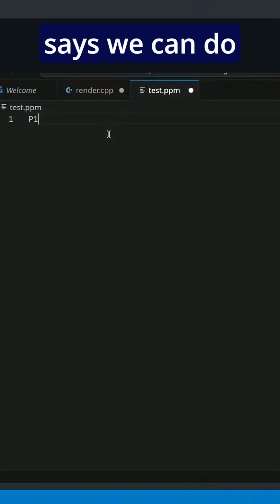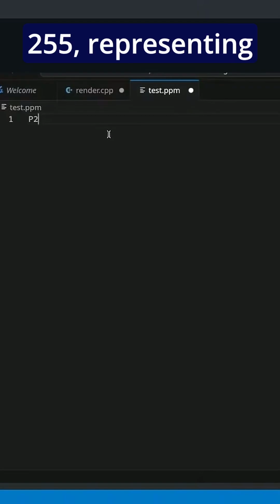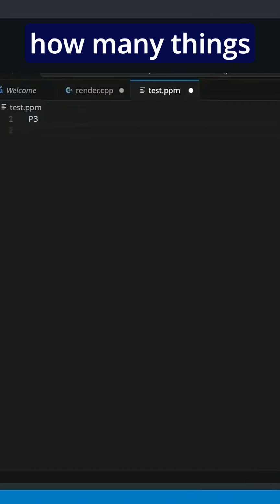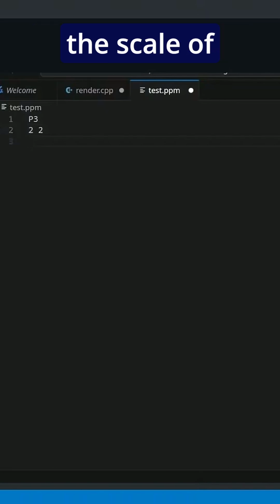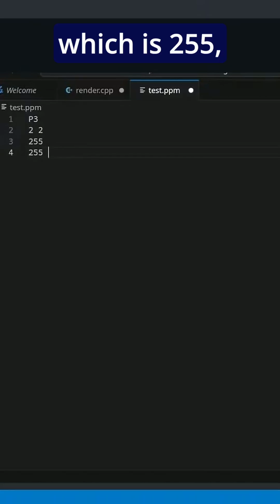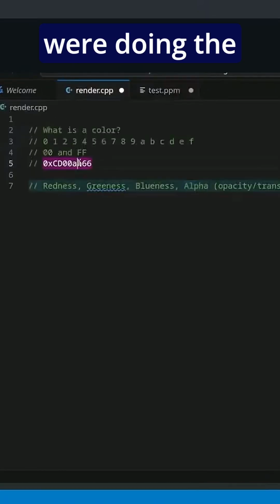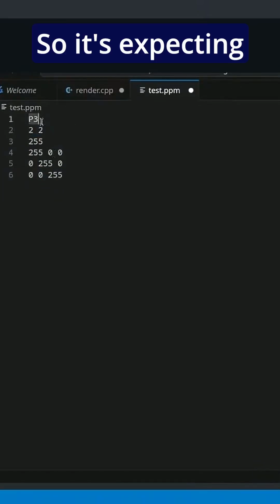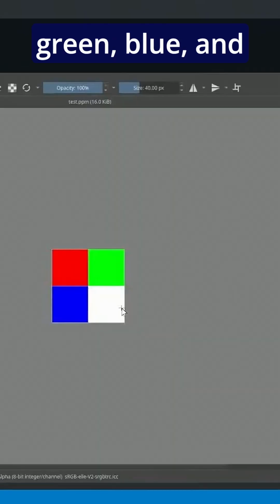PPM Image Format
PPM images are an easy to write, human readable image format.